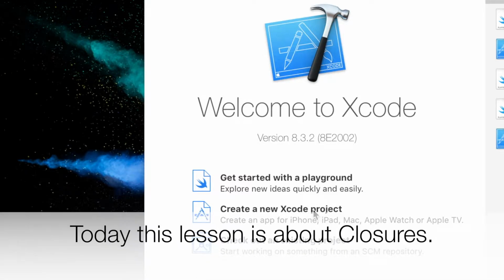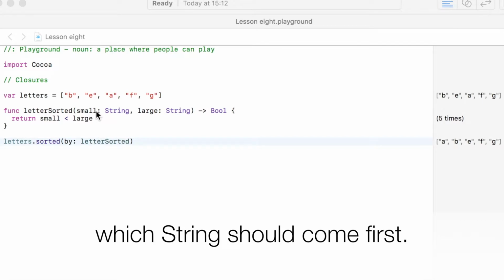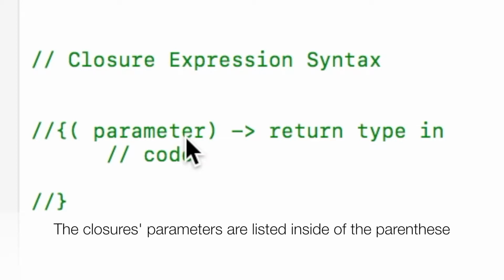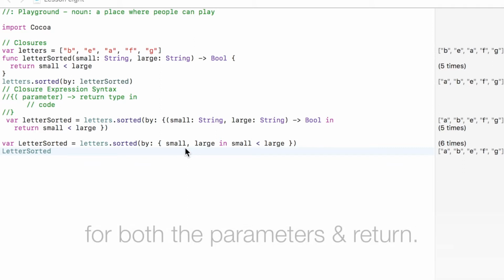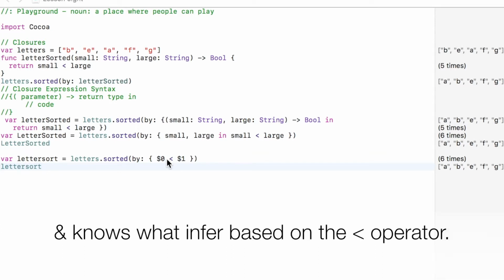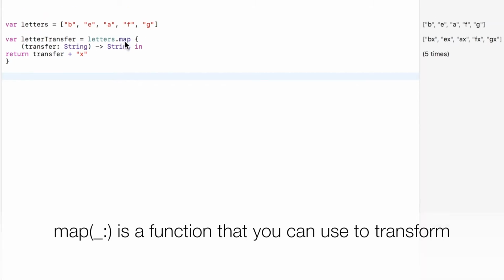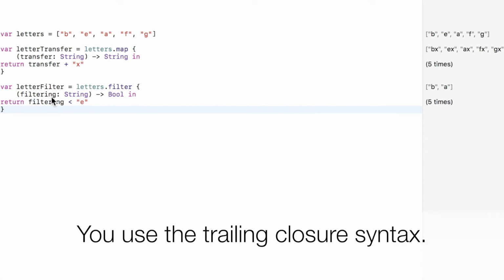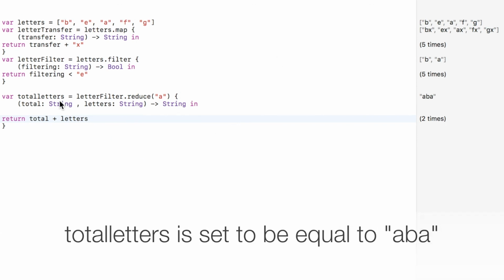Closures in Swift (lesson 8 )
Swift programming for beginners. This lesson is about Closures.

Already cover:

7:13 Variable and Constant (Lesson 1)
8:00 Conditionals (Lesson 2)
7:50 Switch (Lesson 3 Part 1)
7:10 Switch (Lesson 3 Part 2)
7:17 Loops (Lesson 4)
4:26 Optionals (Lesson 5 Part 1)
6:10 Optionals (Lesson 5 Part 2)
5:47 Optionals (Lesson 5 Part 3)
19:43 Collections Types: Arrays, Dictionaries, Sets (Lesson 6)